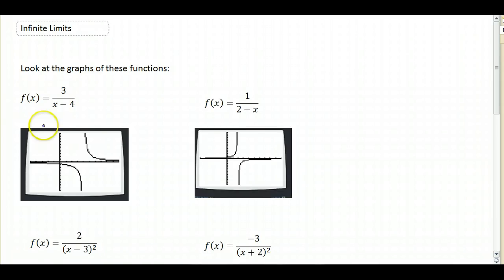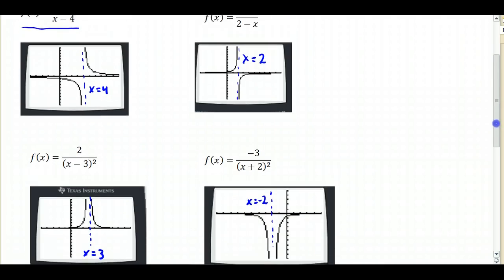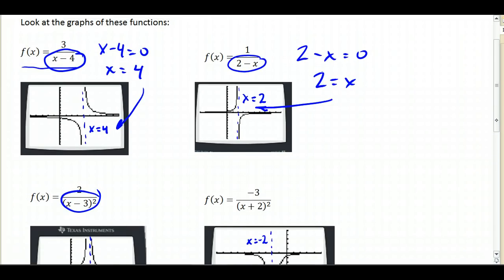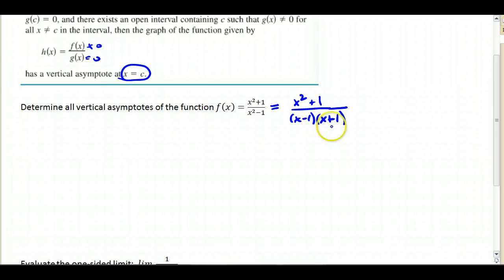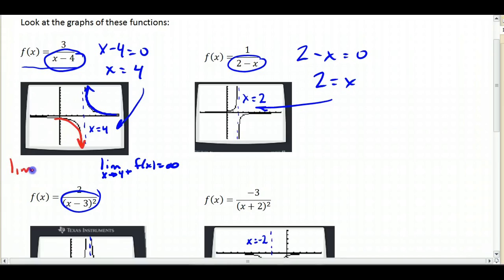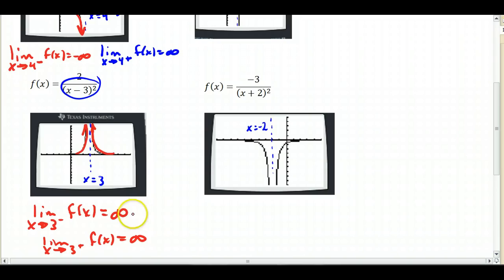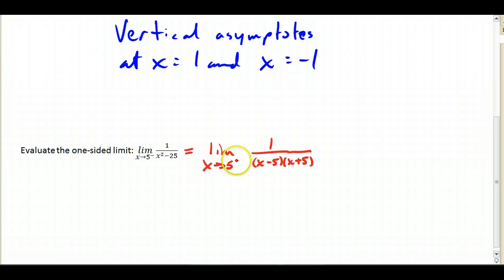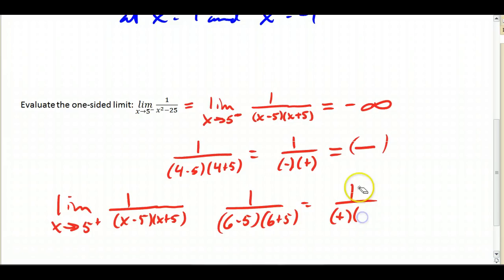Infinite Limits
How to locate vertical asymptotes of rational functions, as well as evaluate one-sided limits.